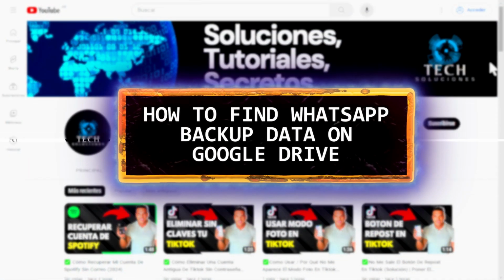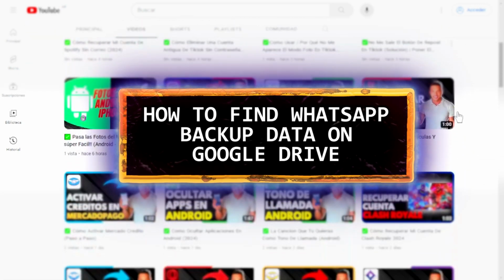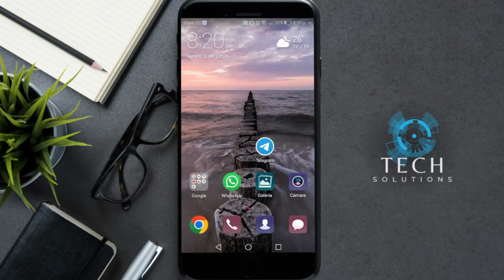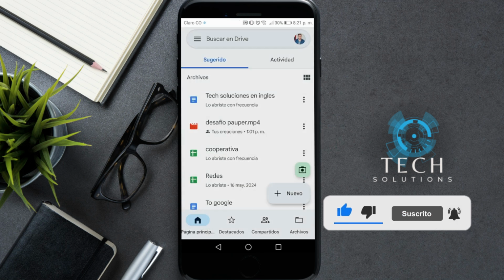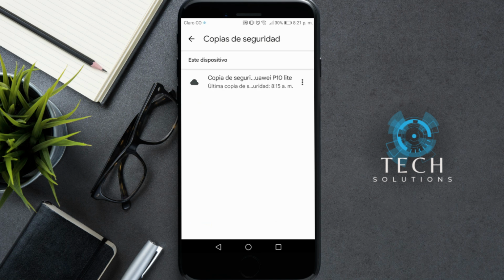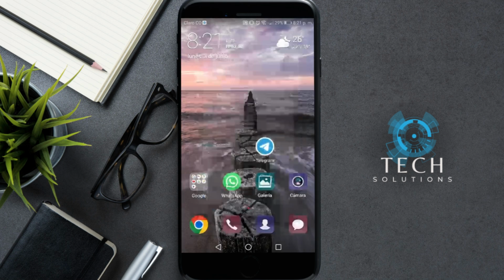How To Find WhatsApp Backup Data On Google Drive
Want to know how to find your WhatsApp backup data on Google Drive? In this quick guide, I'll show you the exact steps to locate and manage your WhatsApp backup in Google Drive. ✅📱💾

Finding your WhatsApp backups is essential if you want to manage storage or restore your data to a new device. It’s a straightforward process, and I'll walk you through it to make sure you can easily access and control your backup files.

🔑 Steps to find WhatsApp backup data on Google Drive:
1️⃣ Open Google Drive on your browser or app
2️⃣ Go to "Settings" by clicking on the gear icon in the top-right corner
3️⃣ Select "Manage Apps" from the left menu
4️⃣ Scroll down to find "WhatsApp Messenger"
5️⃣ Under WhatsApp, you’ll see the details of your backup, including its size

👉 Watch the video now to learn these simple steps and take control of your WhatsApp backups on Google Drive.

...find WhatsApp backup on Google Drive, access WhatsApp backup data, manage storage for WhatsApp, restore WhatsApp data from Google Drive, backup and restore settings on WhatsApp, guide to finding WhatsApp backup files, tips for managing Google Drive backups, how to access WhatsApp backups in 2024, troubleshoot WhatsApp backups, locate and control WhatsApp backups